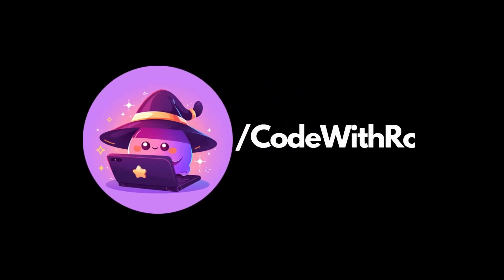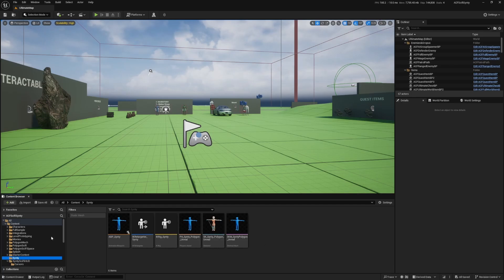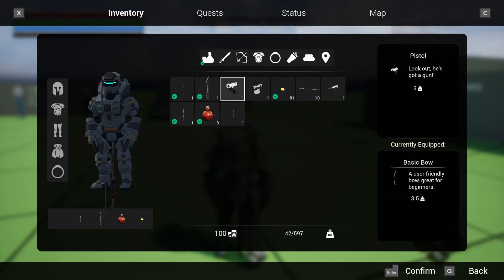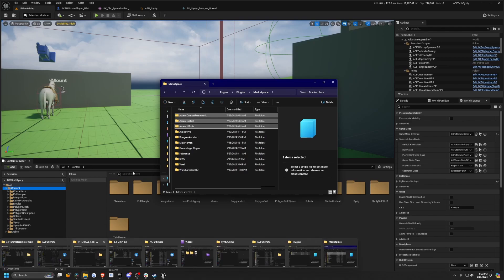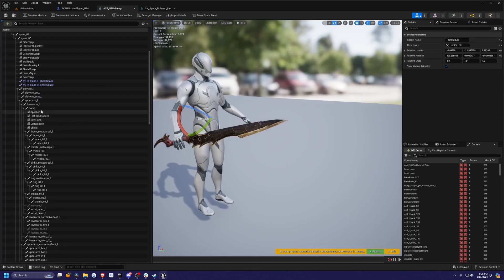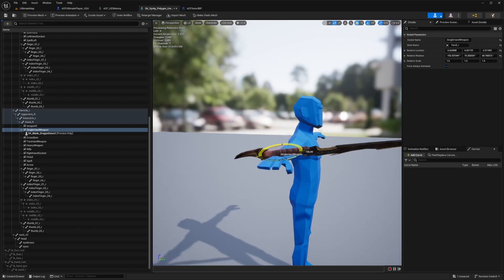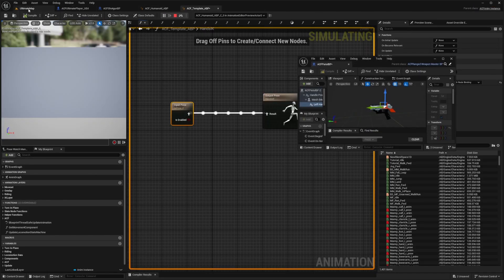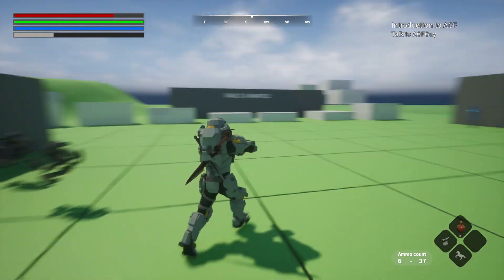ACF & Synty - Sci-fi Shooter Series Part 1 Unreal Engine 5